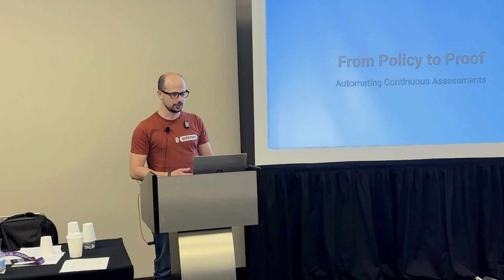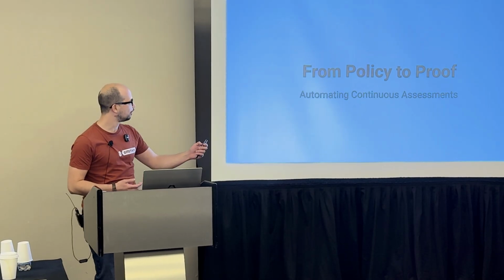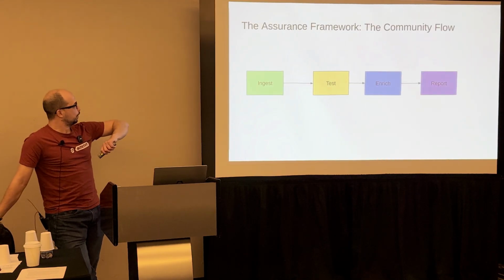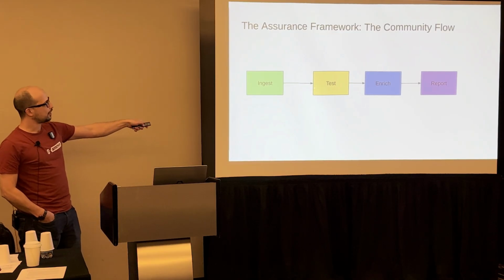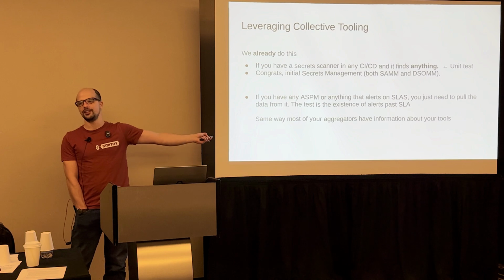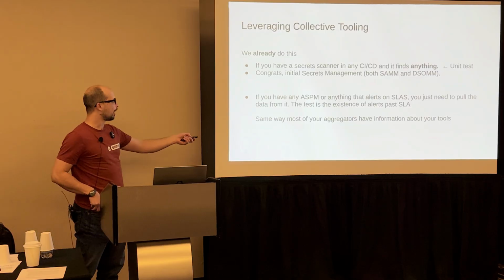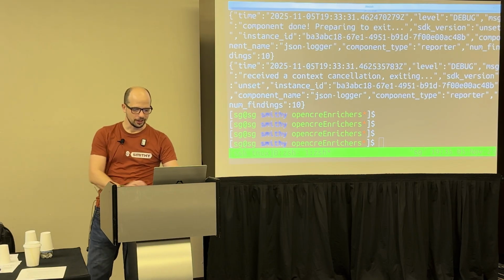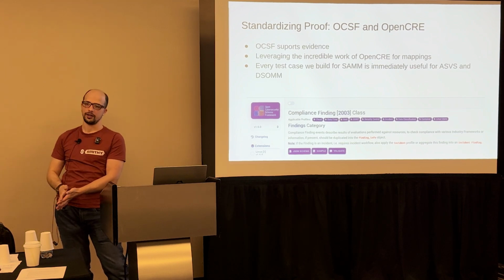From Policy to Proof: Automating Testing for Compliance - SAMM and DSOMM User Day Talk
Talk by Spyros Gasteratos in the context of SAMM and DSOMM User Day DC in November 2025.